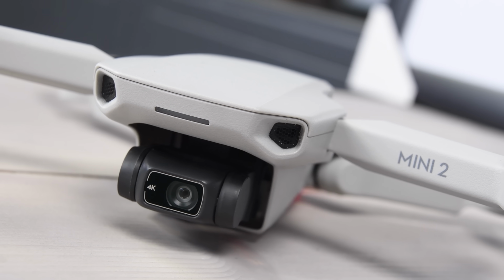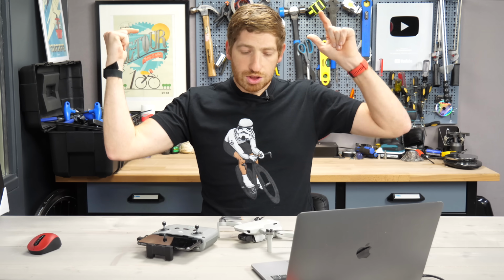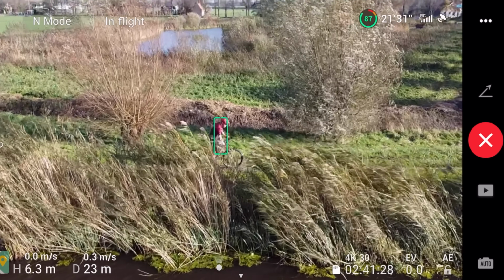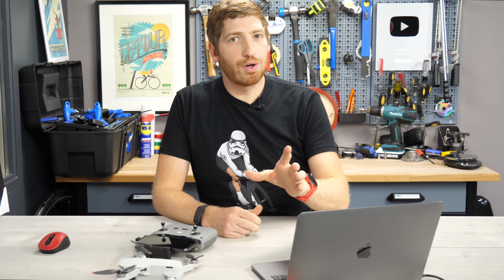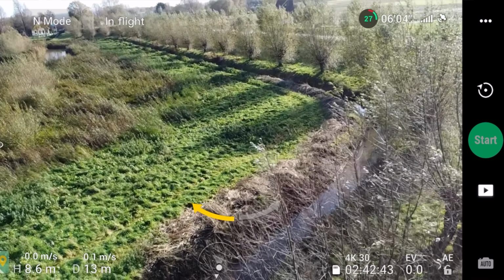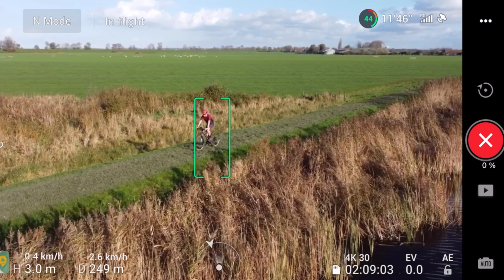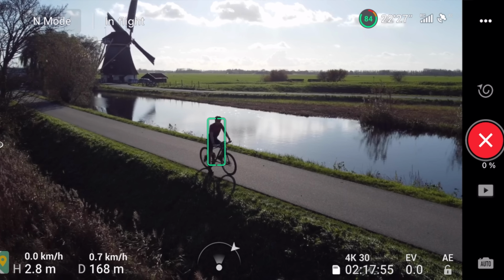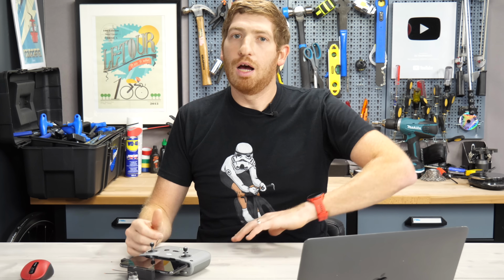DJI Mini 2: How to Create ActiveTrack-like Sports Shots!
Here's your complete guide to using the DJI Mini 2 in a autonomous sports tracking mode...without actually having DJI's ActiveTrack technology on the Mini 2. I explain in painstaking detail how to get the most of each of the QuickShot modes to pull of incredibly convincing ActiveTrack like functionality - with plenty of nuances of Dronie, Boomerang, Helix, Circle and yes..Boomerang. Also, there's castles and windmills. Welcome to the Netherlands!

0:00 Amazing intro
0:27 The Basics and Modes
1:52 Trial and Failure
2:32 Starting simple
6:46 Trying to orbit
8:19 Controller Bike Mounting
10:52 Leveling up to Helix
12:10 Other ways to use it

Main Camera
Action Cam